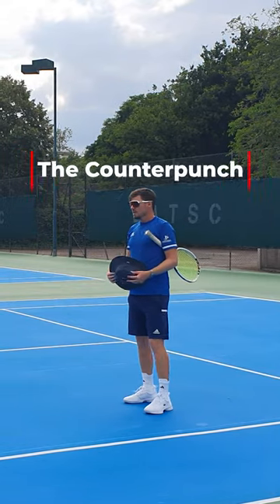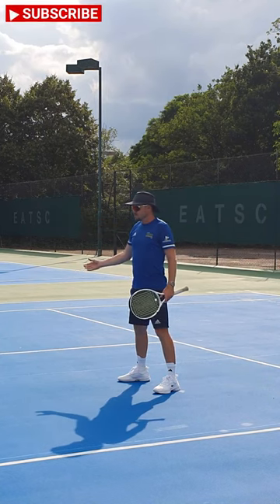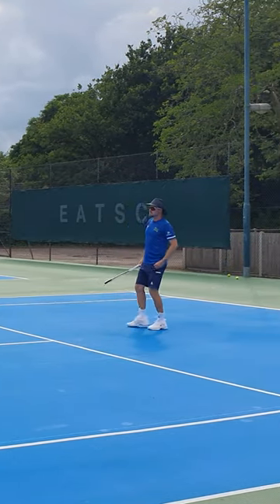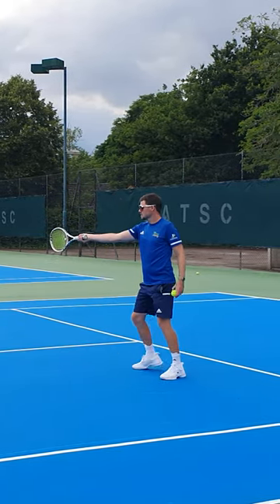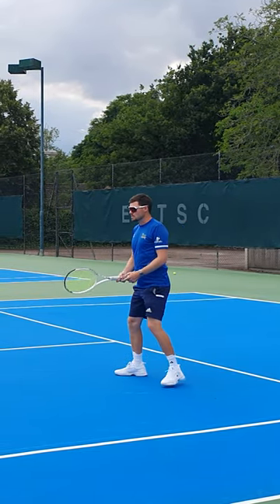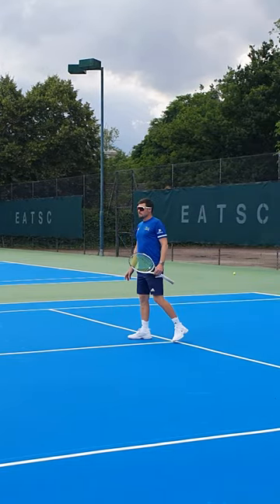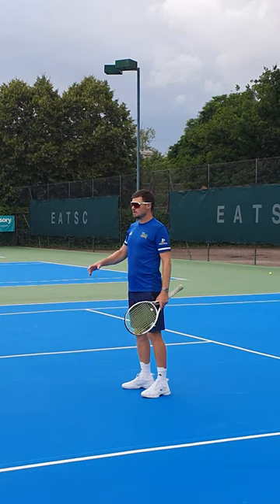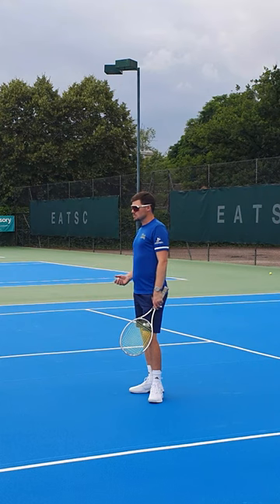This is not a normal forehand.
Tennis is a game of offence and defence. Hold your ground instead of giving up your position by moving back behind the baseline, reduce your backswing and block back aggressive shots by using the opponent's power against them. This shot is a counterpunch and can be effective. It also reduces your opponent's opportunity to recover to the centre, often leading to a defensive shot that can put you on the attack.